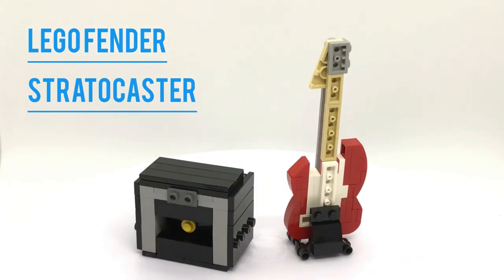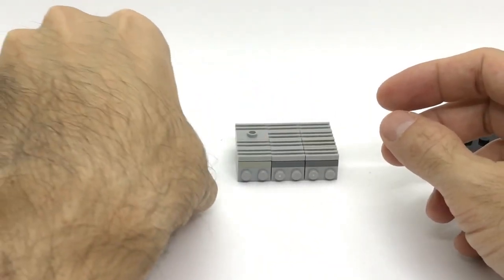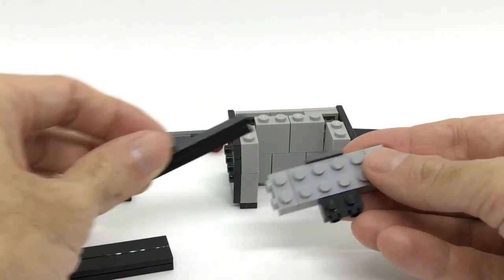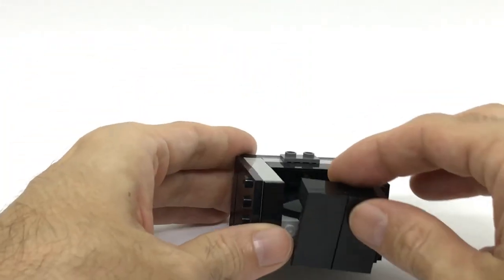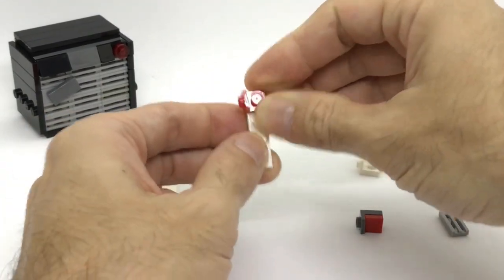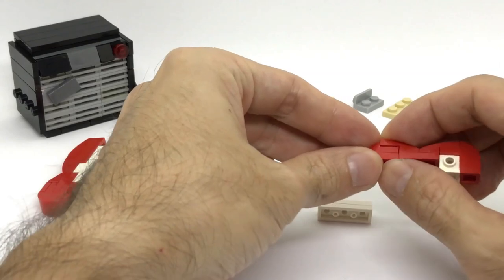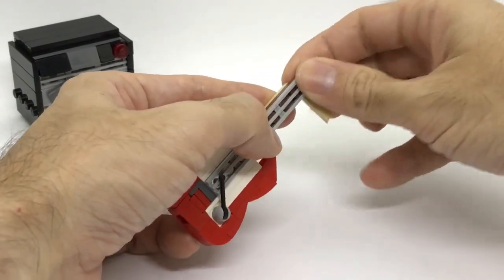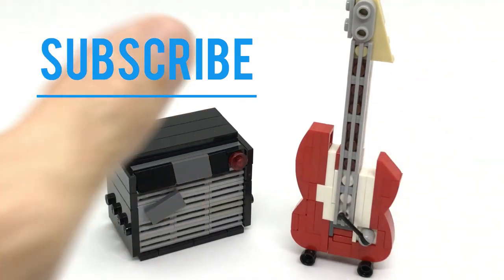Mini LEGO Fender Guitar (TUTORIAL)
Here's a mini Lego build based on the recently announced Lego Ideas set number 21329: Lego Fender Stratocaster.

This Lego guitar tutorial is the latest addition to my Mini Lego Sets Series, go check out the playlist for more.

NEW EXCITING CONTENT IS COMING TWICE A WEEK ON THE CHANNEL!